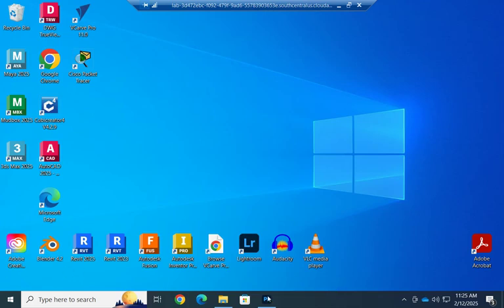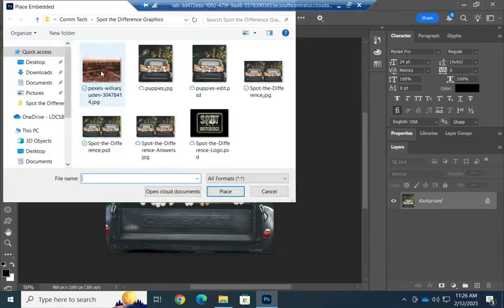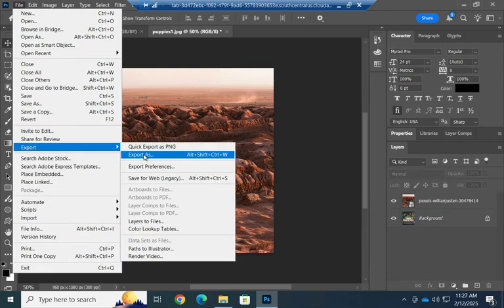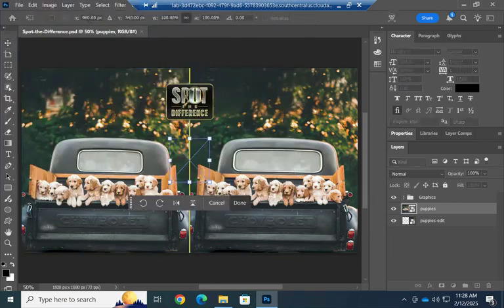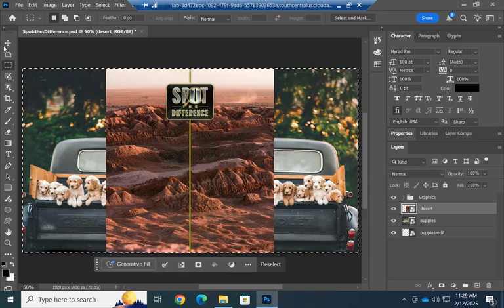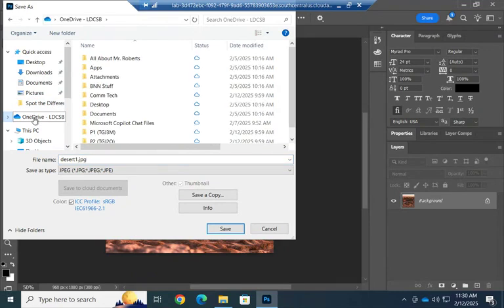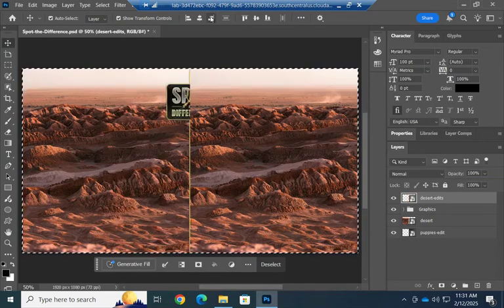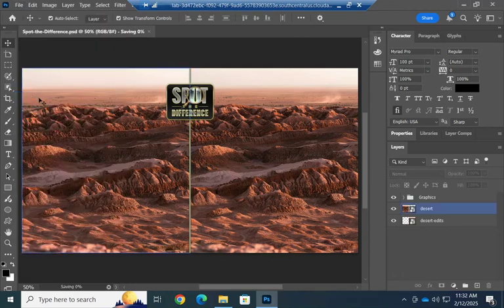Spot the Difference - PSD Setup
Let's open our Spot the Difference file, and create our new JPG and PSD documents with the photo we want to work with.